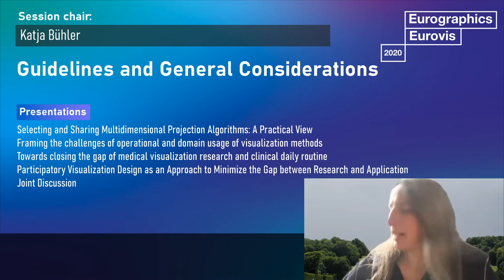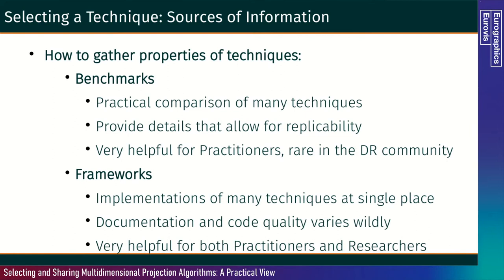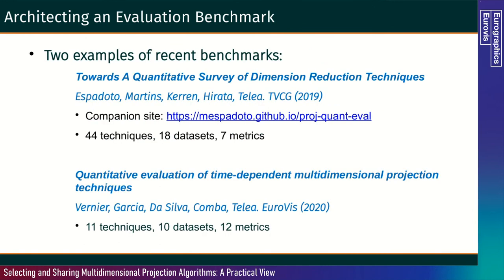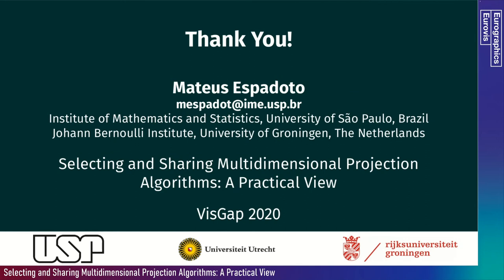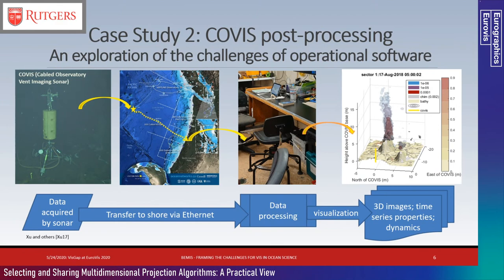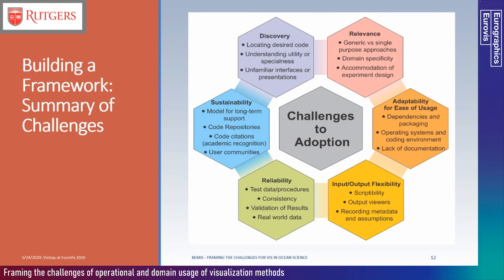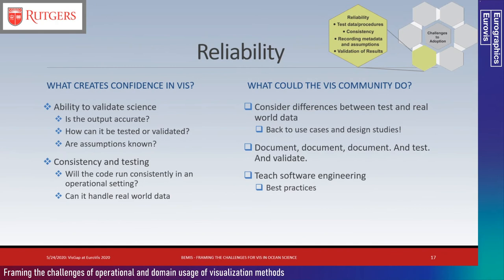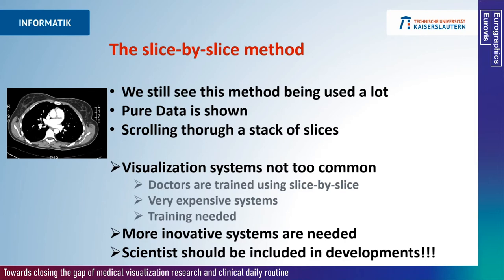VISGAP / Guidelines and General Considerations / Monday 11:00-12:30